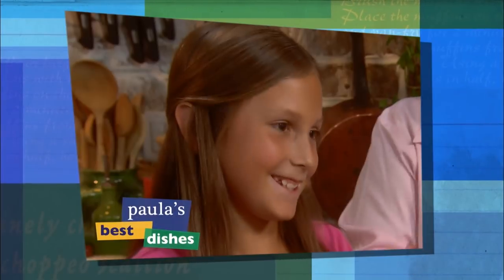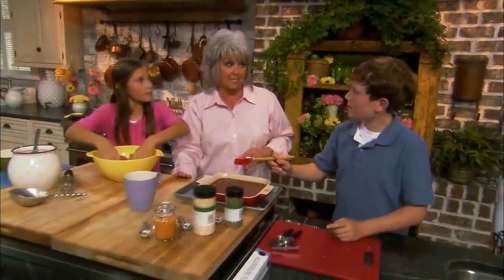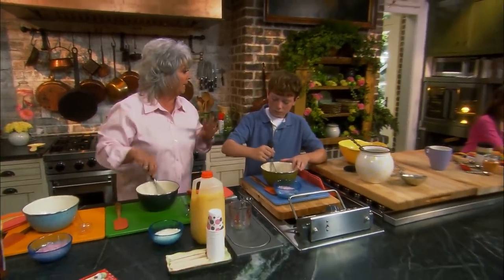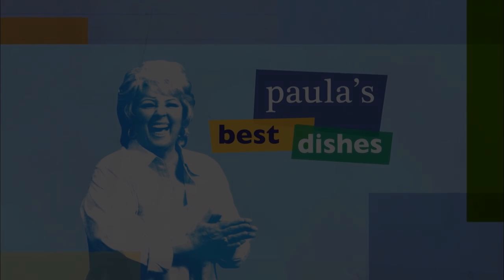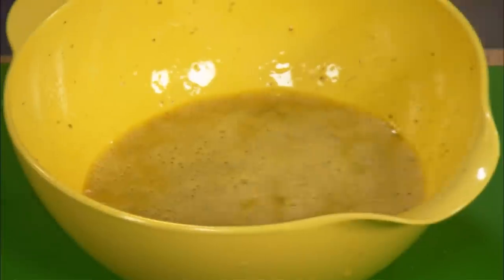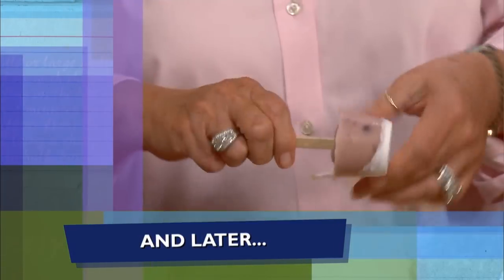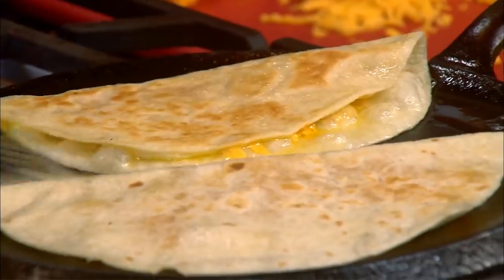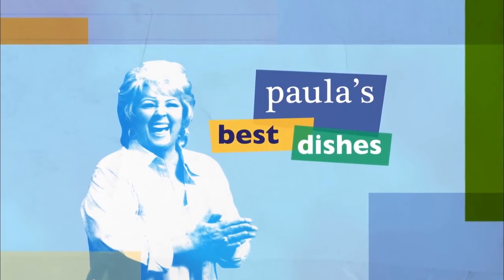Full Episode Fridays: Kid Krazy - 4 Fun Kid-Friendly Recipes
4 Fun Kid-Friendly Recipes - These kid-friendly snack ideas are going to be big hits with all your favorite littles. Paula’s Best Dishes, Season 4, Episode 11.
00:00 Intro
0:51 Porcupine Balls Recipe
3:51 Yogurt Pops Recipe
7:42 Green Eggs & Ham Recipe
13:36 Cheese Quesadillas Recipe